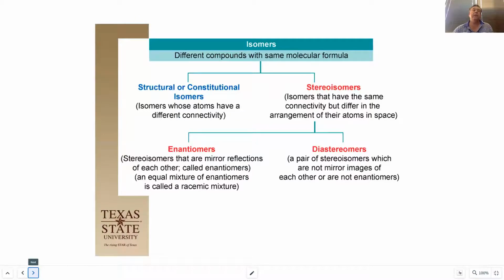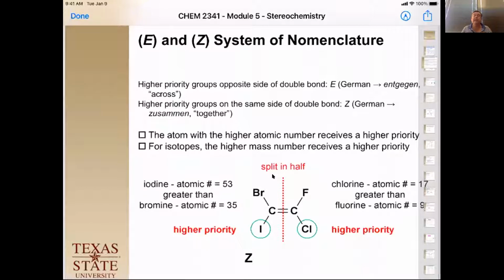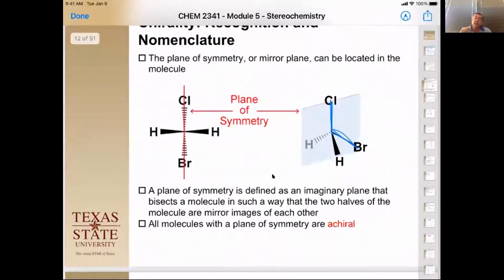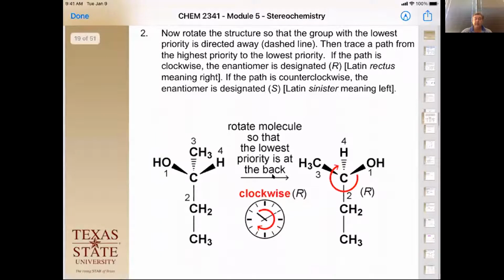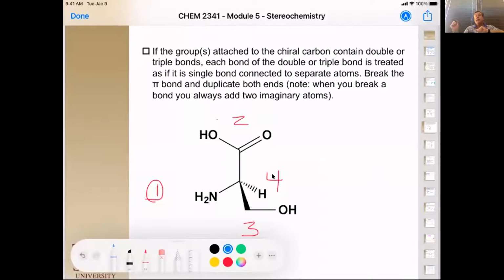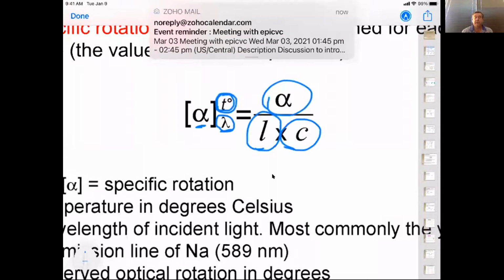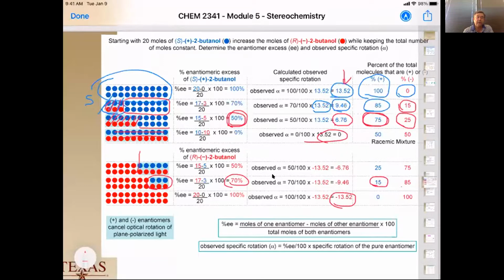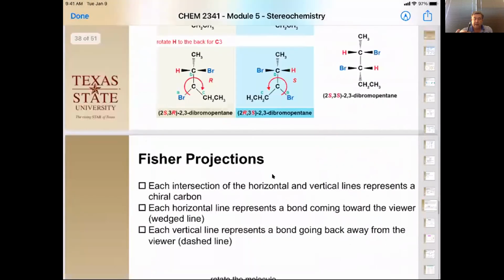CHEM 2341 252 Zoom Lecture March 3, 2021